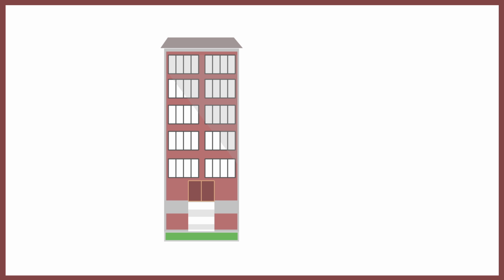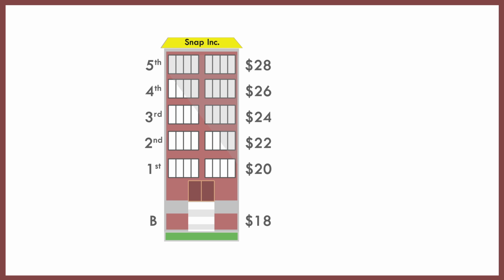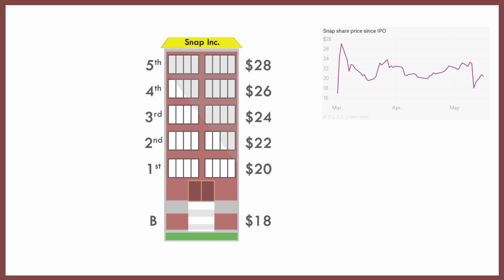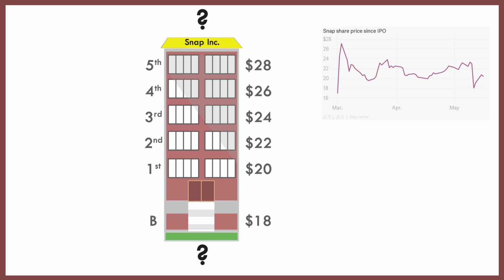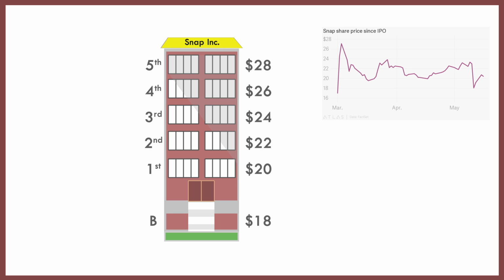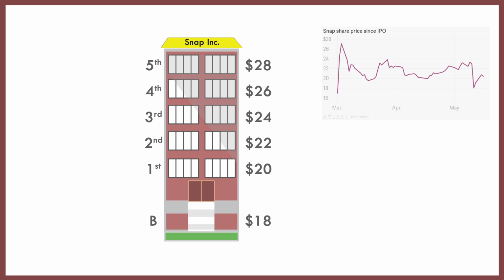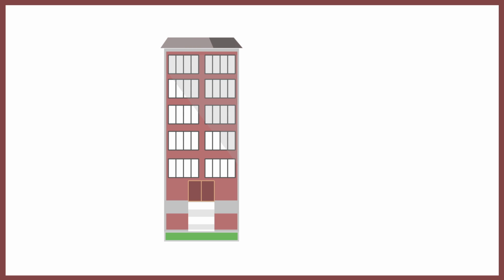The Hotel Principle: Stock Market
When do you close a stock position? What is the best price to get out? When do you take your money out?

This is a principle I use to answer that exact question.

A book using technical analysis, super quick read. The Little Black Book of Stock Market Secrets:

Stocks are a form of investment. I recommend buying stock when you are comfortable with the stock dropping and rising. I recommend to buy options when you are more comfortable limiting your losses or your gains. Stocks and the stock market take a lot of research and are definitely hard work.

Stockology (Alex) is a participant in the Amazon Services LLC Associates Program, an affiliate advertising program designed to provide a means for sites to earn advertising fees by advertising and linking to amazon.com